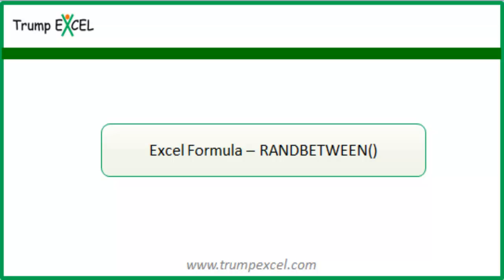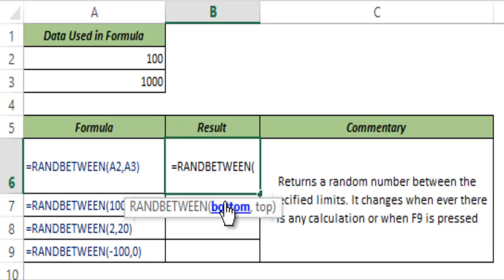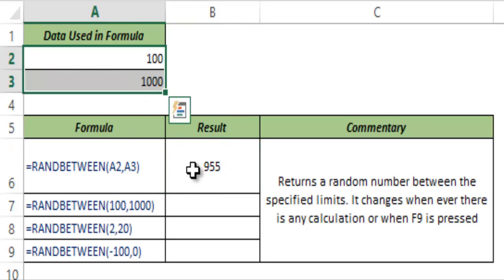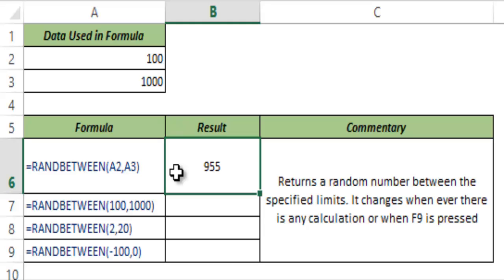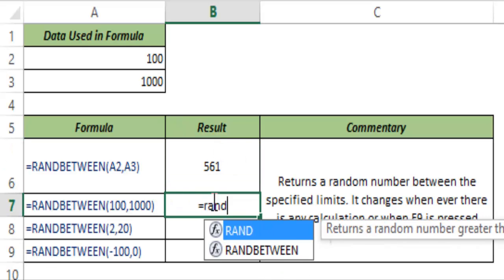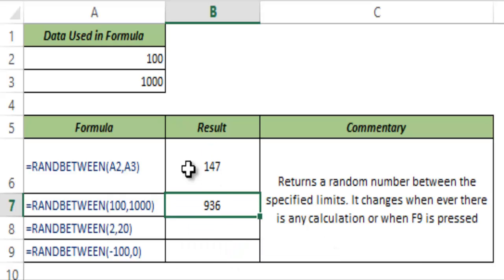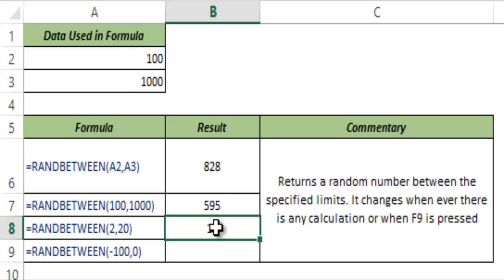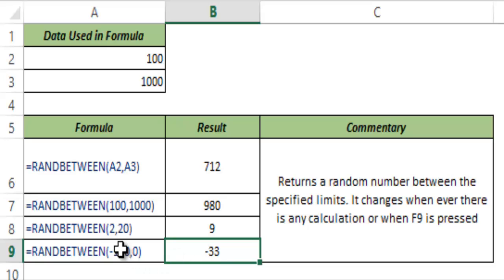RANDBETWEEN Formula in Excel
RANDBETWEEN Function in Excel can be used to generate a set of random numbers between two specified numbers. This video has a detailed tutorial on how to use RANDBETWEEN Function in Excel.